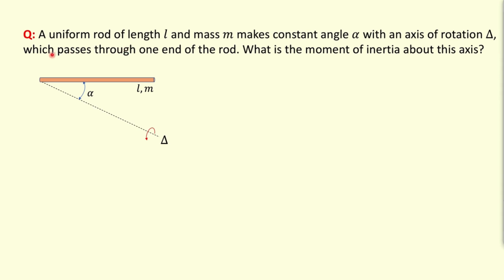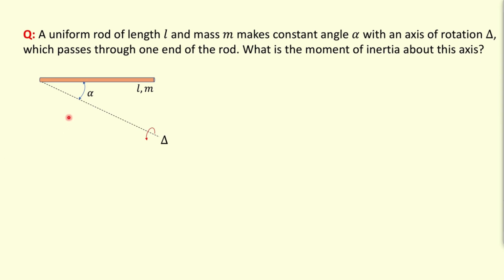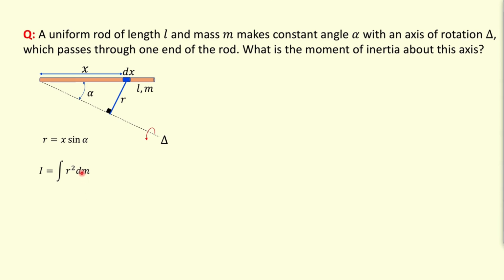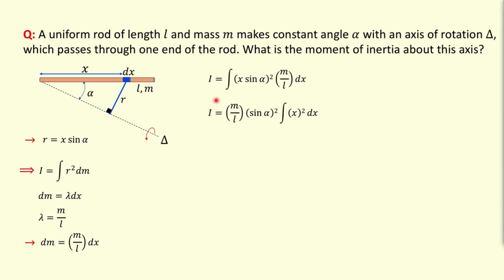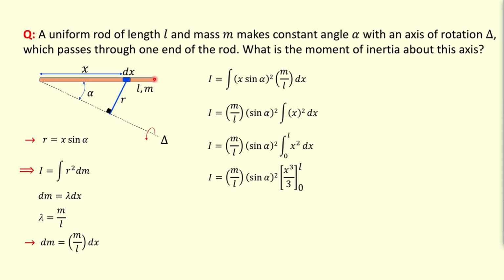Calculating Moment of Inertia for Uniform Rod at Constant Angle| Physics Tutorial 📏📈📐📊📉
A uniform rod of length 𝑙 and mass 𝑚 makes constant angle 𝛼 with an axis of rotation ∆, which passes through one end of the rod. What is the moment of inertia about this axis?